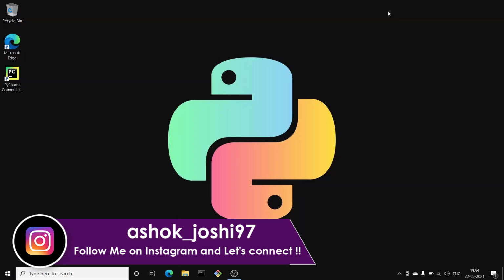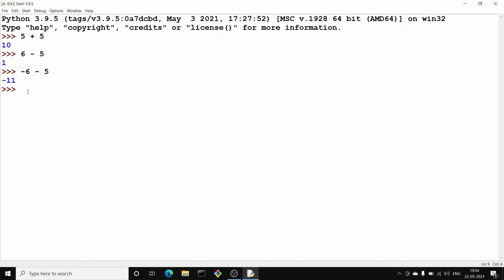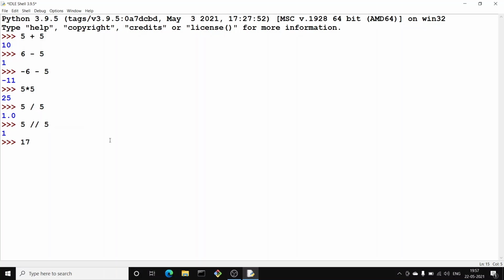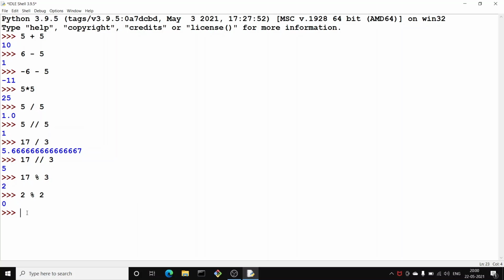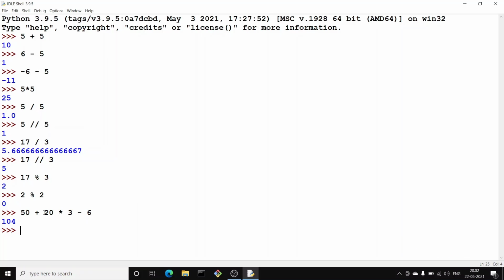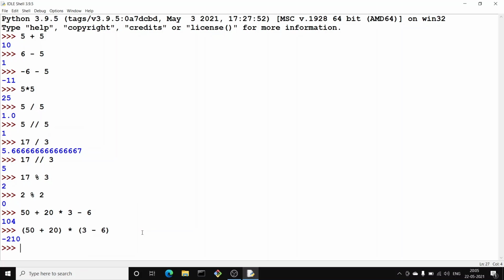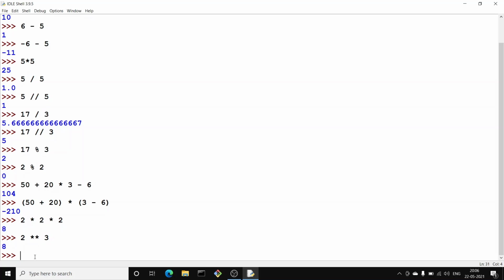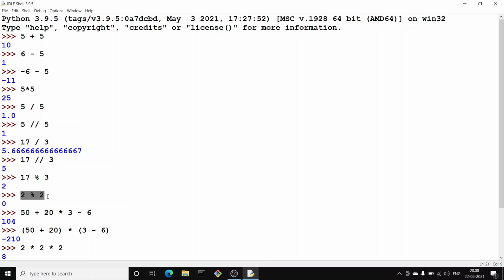#4 Numbers in Python | Using Python as a Calculator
Hello Friends, In this video We will go through Numbers. We'll see how we can use Python as a calculator and we will perform basic arithmetic operations using Python Language. I hope you will like this video.